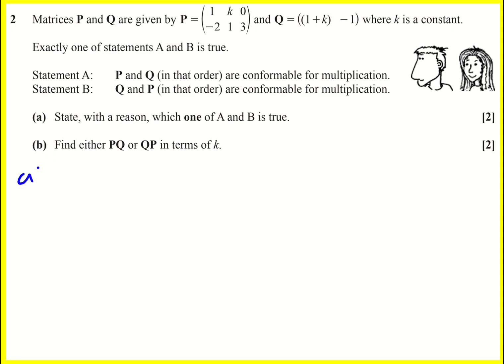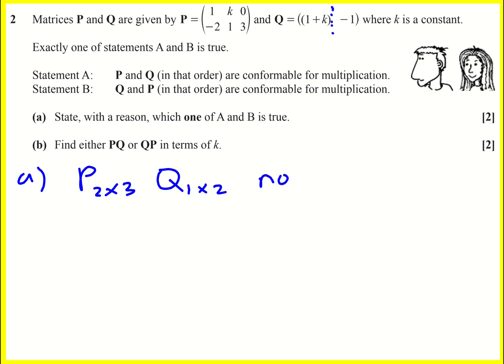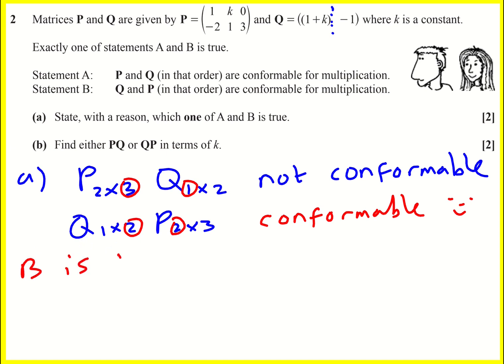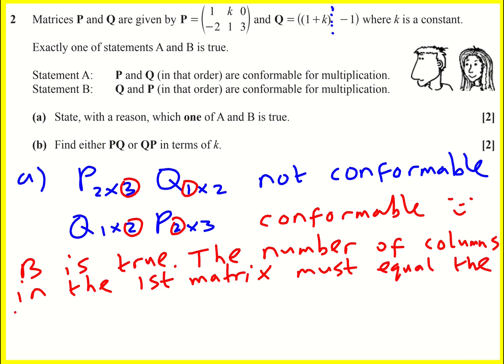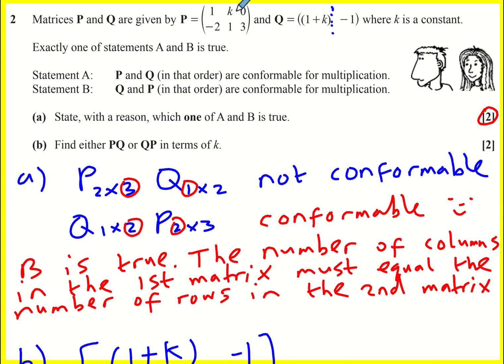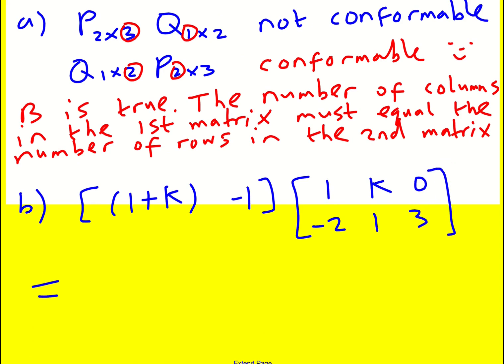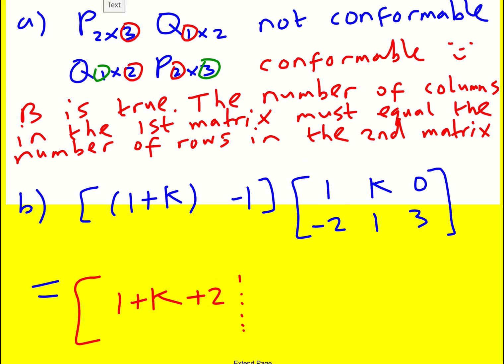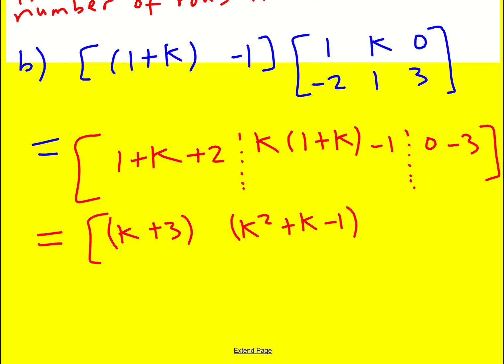AS FM OCR Jun 2019 pure core q2 matrices: inverses (Further Maths AS Level)